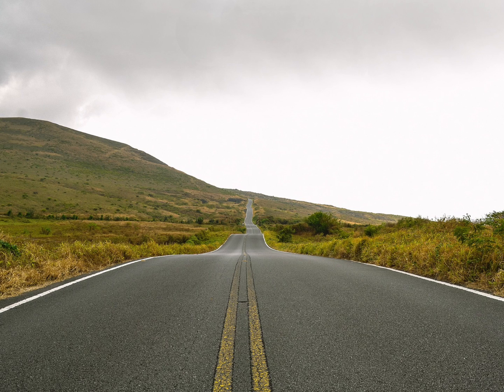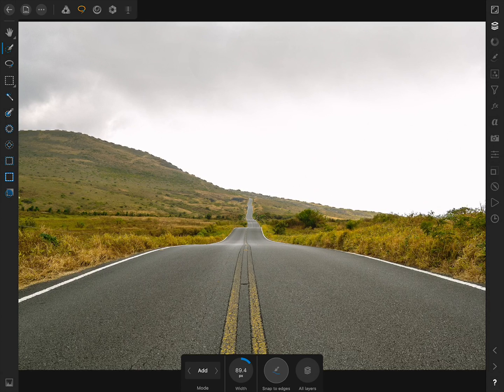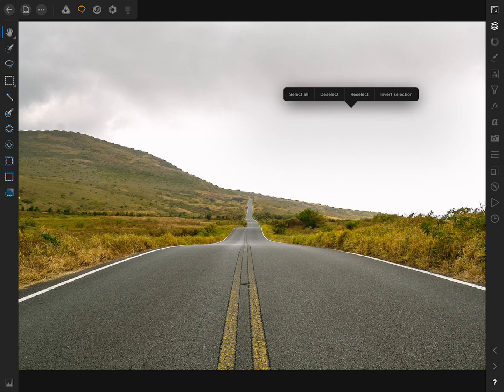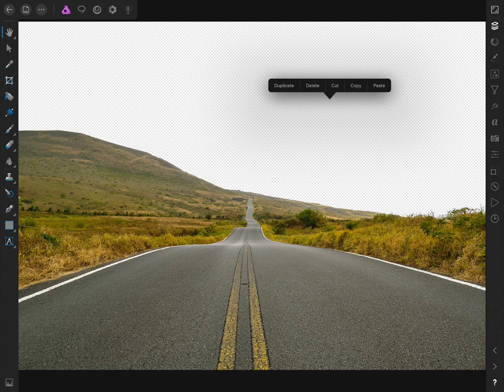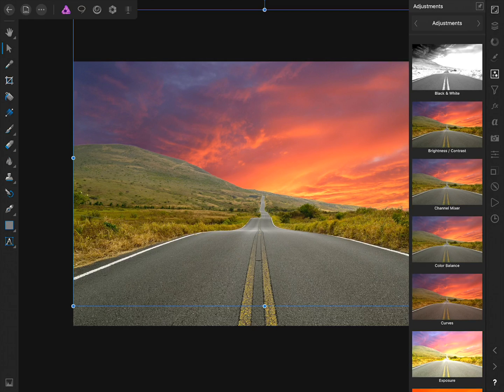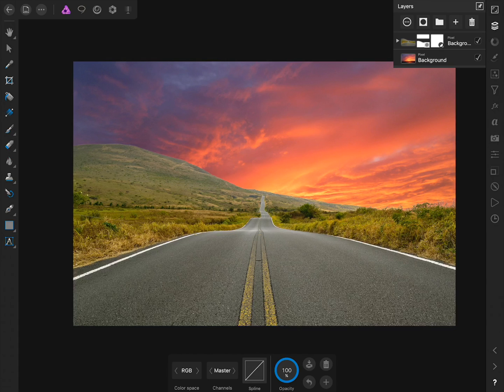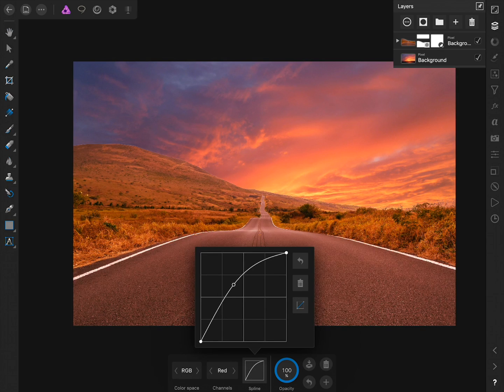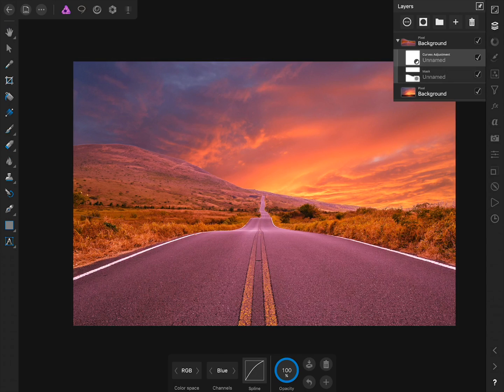Sky Replacement - Affinity Photo iPad Tutorial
Learn how to replace skies in Affinity Photo for the iPad. This tutorial shows how to select a sky, put in a new one, and then match the colors of your original photo to the sky.